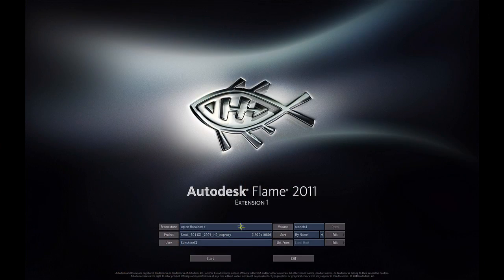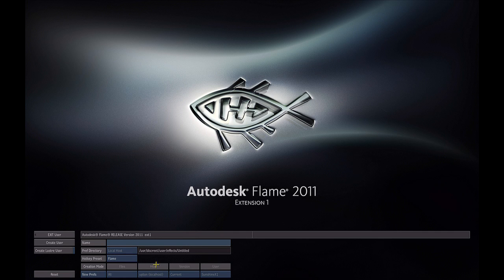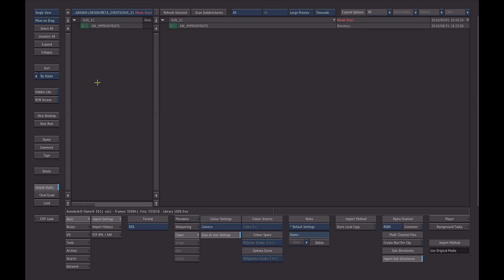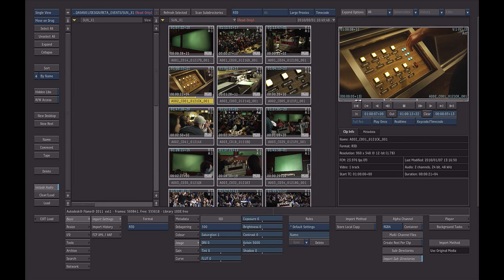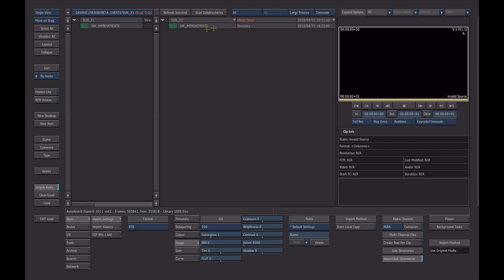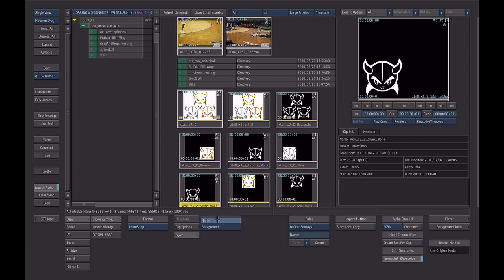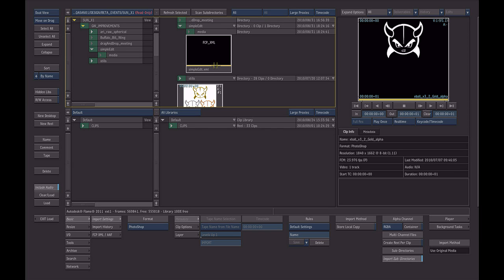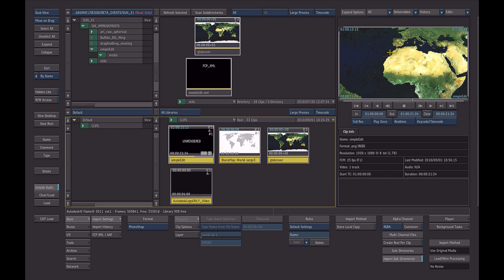flame 2011x1 features part 1